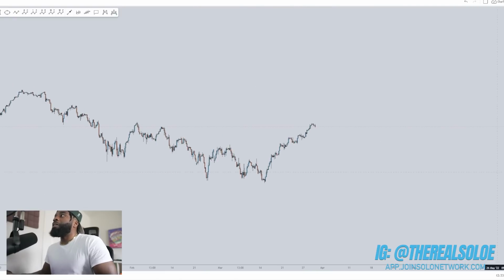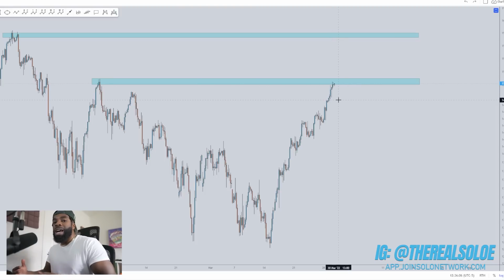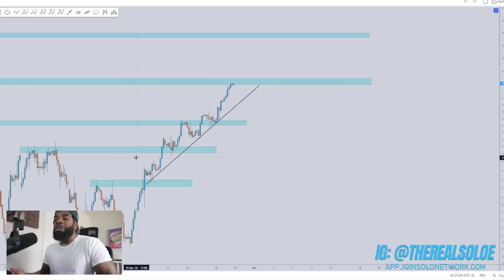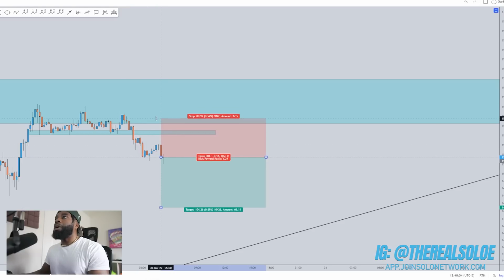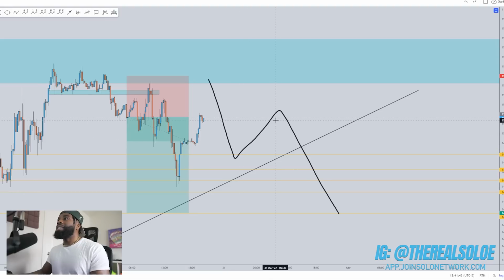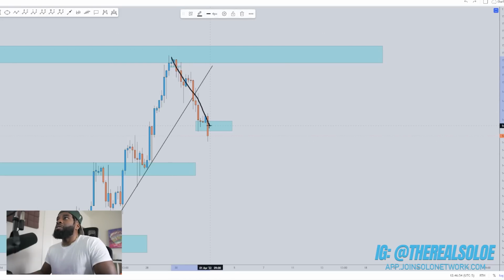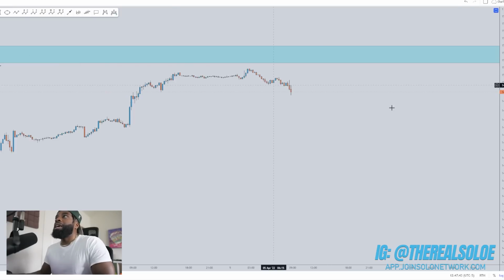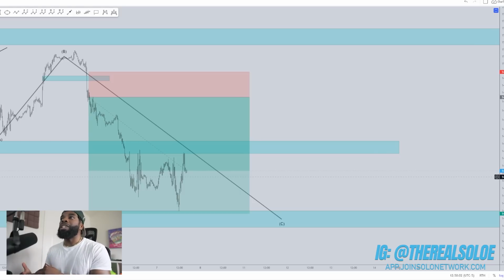HOW TO FOREX TRADE NAS100 SCALPING STRATEGY NO INDICATORS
solo20

Here is a strategy you can trade during heavy news such as the war using no Indicators while trading Nas100 nasdq100 forex trading using this forex trading nas100 strategy, scalping nas100